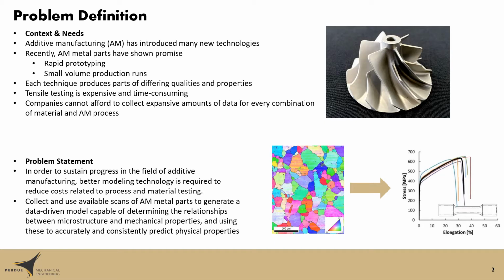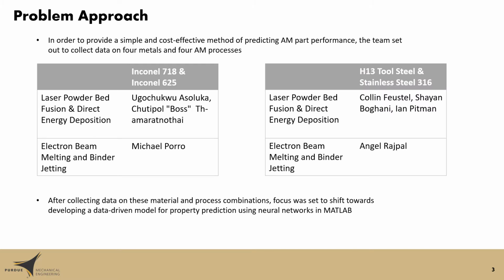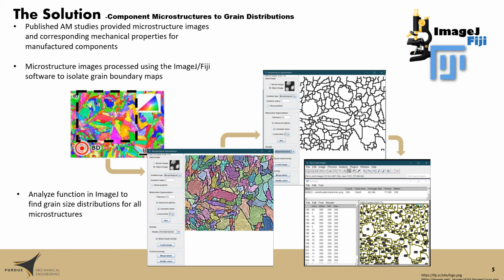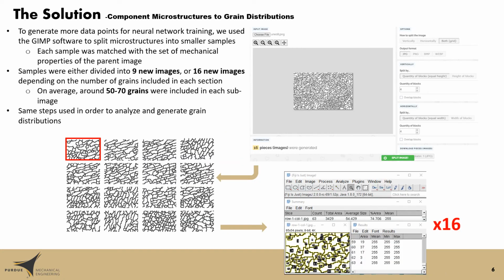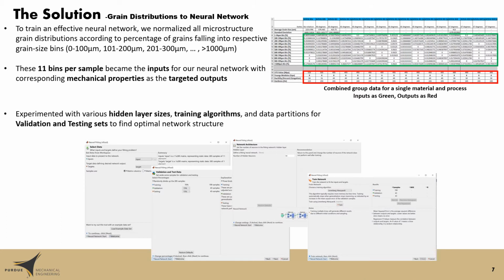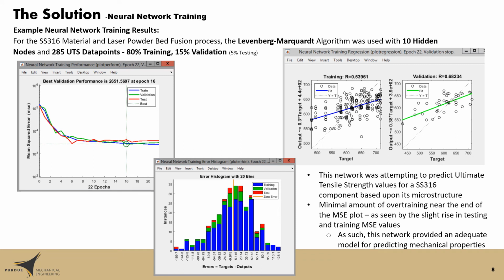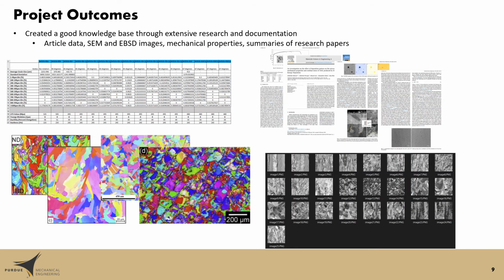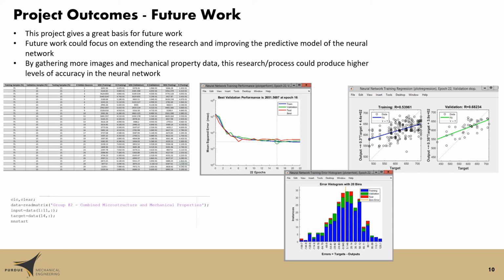Purdue University Mechanical Engineering Summer Research 2020 - R03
R03 - Data-Driven Modeling of Additively Manufactured Metal Parts
Purdue University Summer Research Project 2020

Faculty Advisor: Dr. Yung Shin
Graduate PhD Student: Bin Zhang
Undergraduate Group Members: Collin Feustel, Ian Pitman, Shayan Boghani, Ugochukwu Chinedu Asoluka, Michael Porro, Chutipol Thamaratnothai, Angel Rajpal